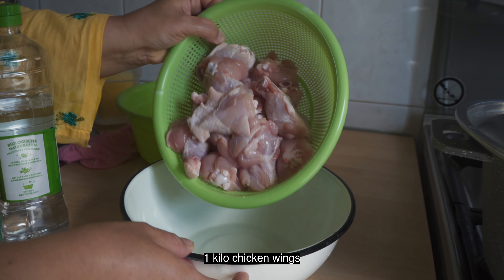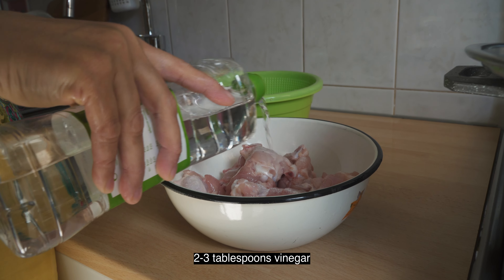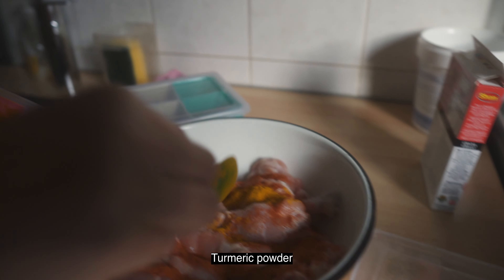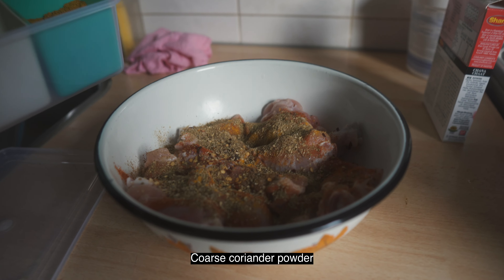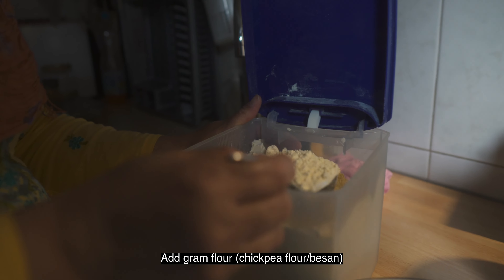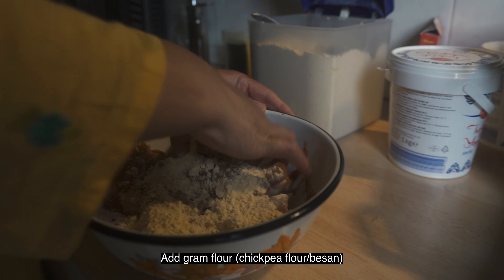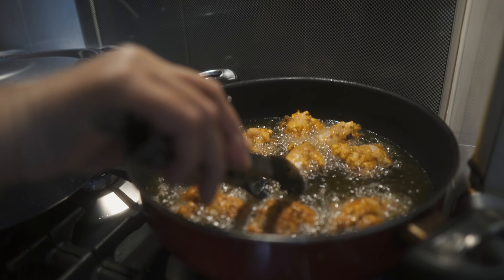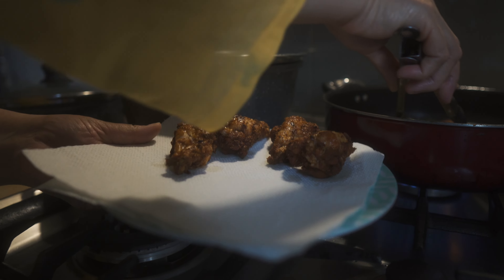PFC: Pakistani Fried Chicken | My Mother's Recipe | Huucyn Cooking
Pakistani fried chicken recipe